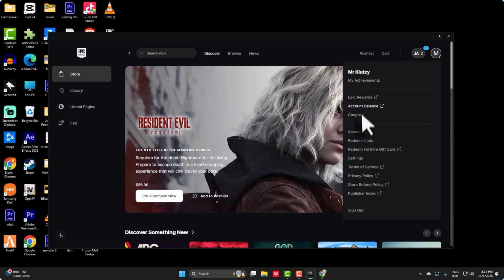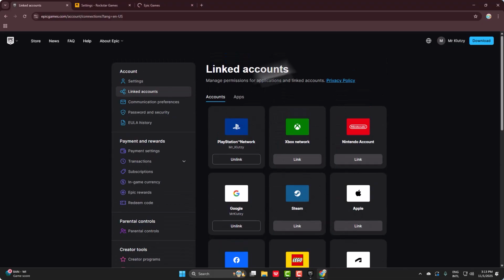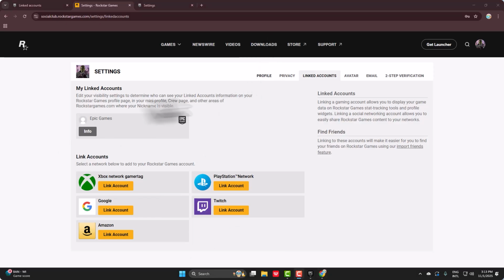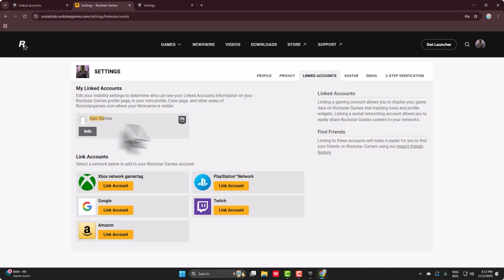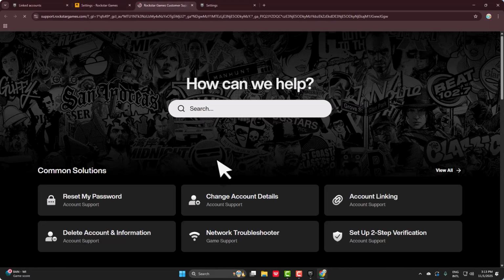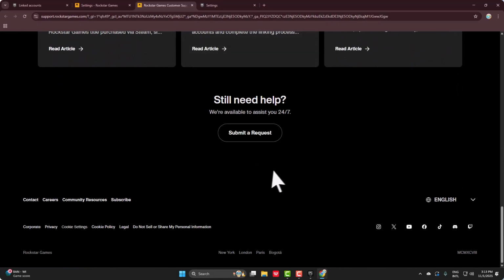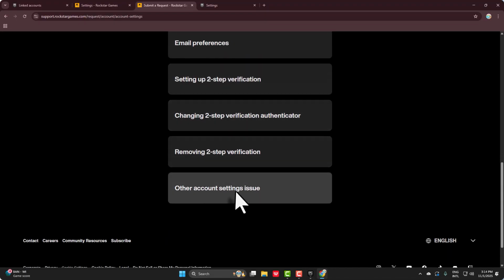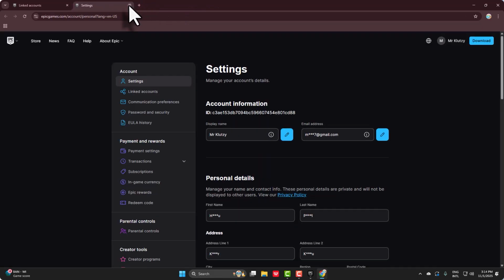How to Unlink Epic Games Account from Rockstar Account (2026 Easy Guide)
Want to unlink your Epic Games account from your Rockstar Games account in 2026? 🎮 This easy step-by-step guide shows you exactly how to disconnect your Epic and Rockstar accounts safely without losing game progress or access.

Many players face issues when trying to log in, link a new account, or fix the GTA 5 / Rockstar Social Club connection error — and it’s often because the Epic Games account is still linked. In this video, you’ll learn how to properly unlink your Epic Games account from your Rockstar Social Club using the latest Rockstar Launcher settings and website tools.

This tutorial works perfectly for GTA V, Red Dead Redemption 2, and all Rockstar titles. Whether you’re gaming from Nepal, India, or anywhere around the world, this 2026 updated method will help you remove the connection in minutes — no tech skills required.